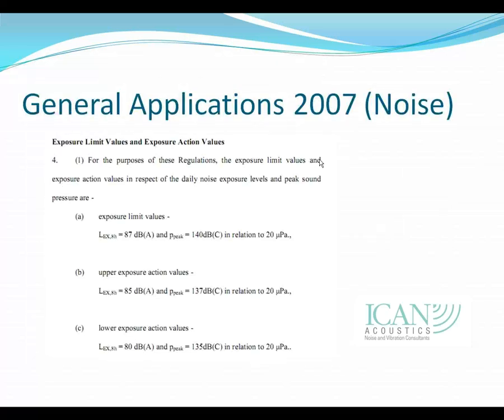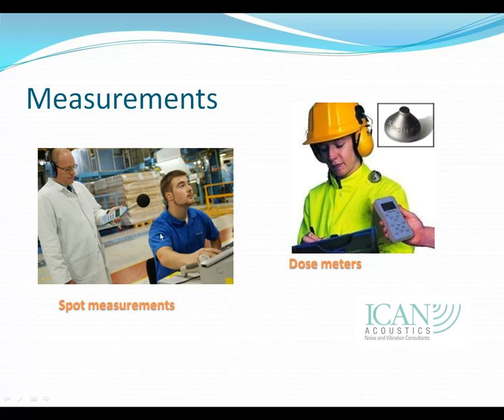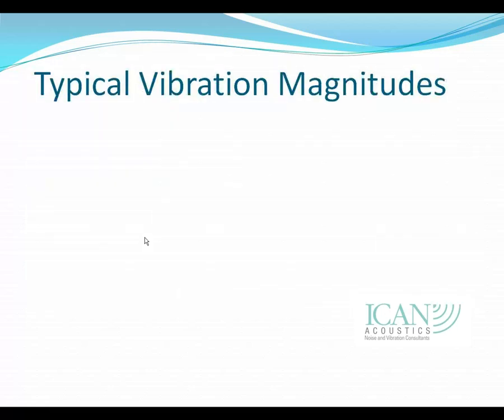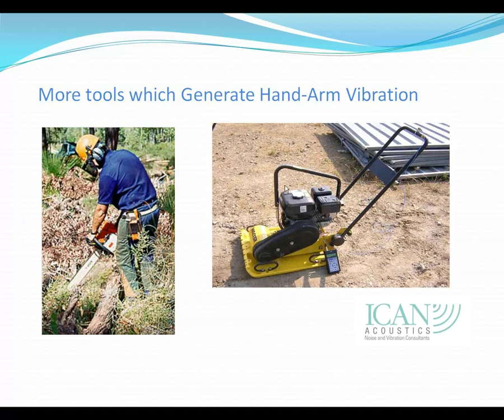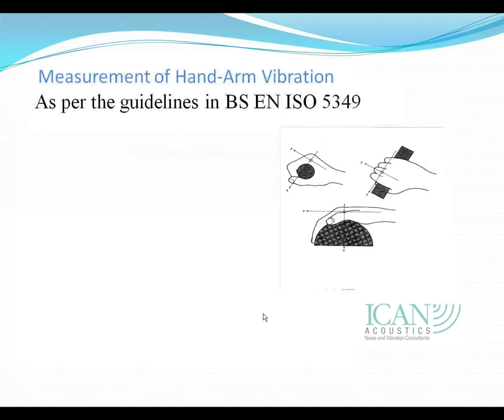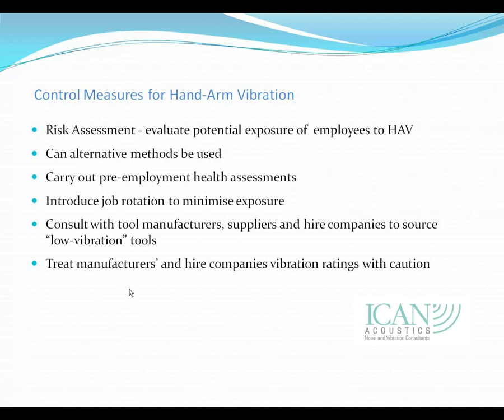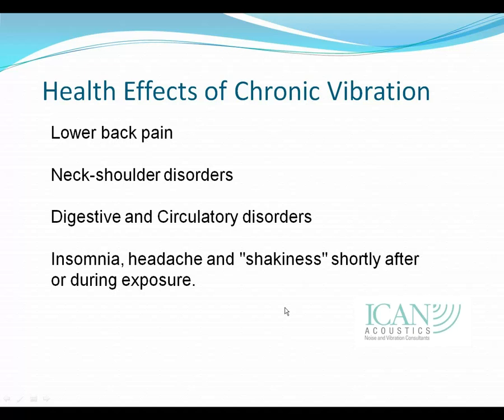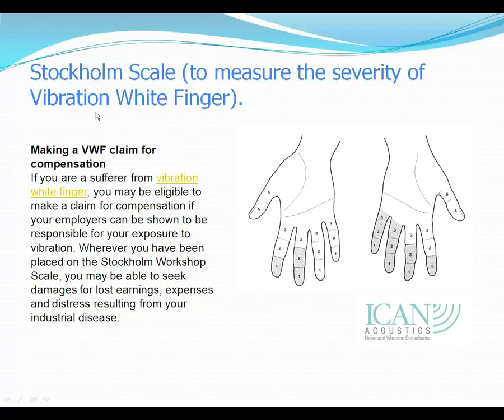Webinar Occ Noise, Hand Arm Vibration (HAV) and Whole Body Vibration (WBV)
Training Webinar on the measurement of Occupational Noise, Hand Arm Vibration (HAV) & Whole Body Vibration (WBV) measurement.

S.I. No. 370 of 2006, Safety, Health and Welfare at Work (Control of Vibration at Work) Regulations 2006.

Learning Objectives:
To provide you with an insight into Occupational Noise, Hand Arm Vibration and Whole Body Vibration.
To introduce the relevant threshold values (for Noise, HAV and WBV).

To explain how we carry out Hand Arm Vibration Measurement.
To explain how we carry out Whole Body Vibration Measurement.

Presenter: Diarmuid Keaney M.Sc. in Applied Acoustics, Diploma in Acoustics and Noise Control and B.E.

Date:  Tuesday 7th April 2015
Time: 11:00hrs to 11:45hrs (GMT)